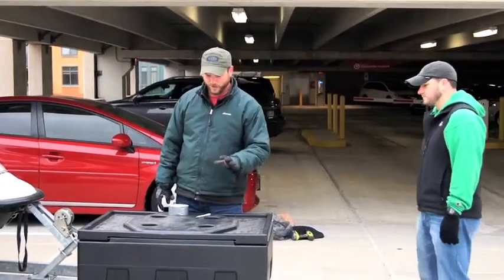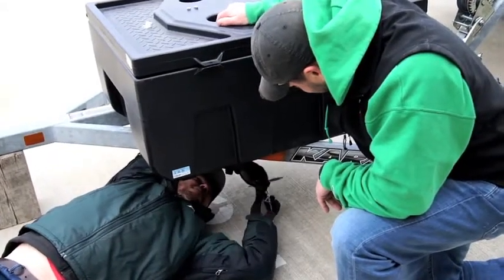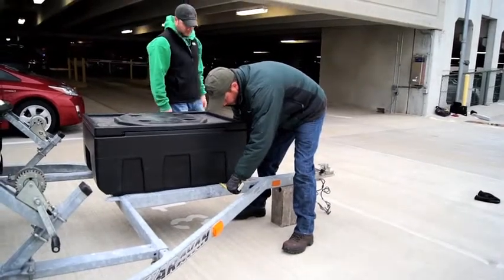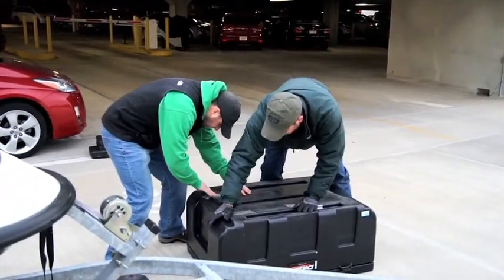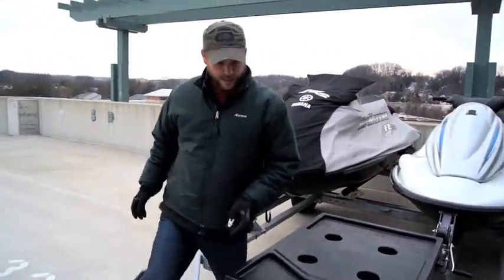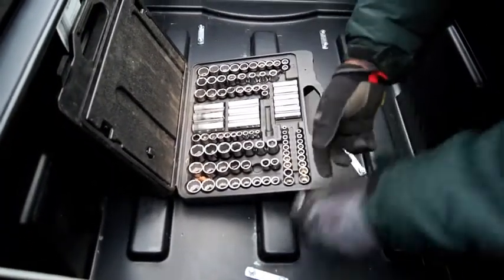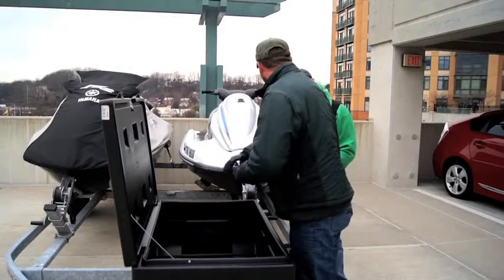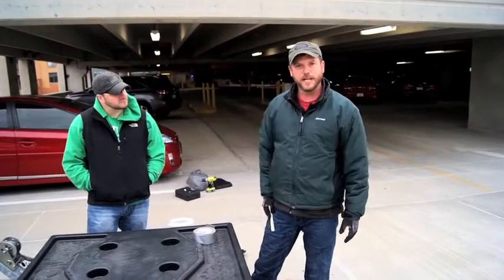Operation Gear Box